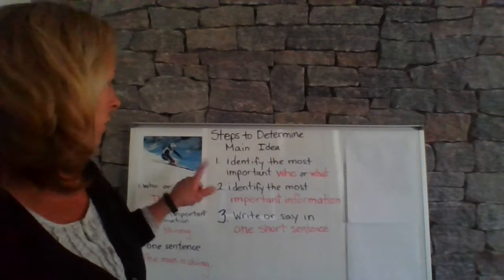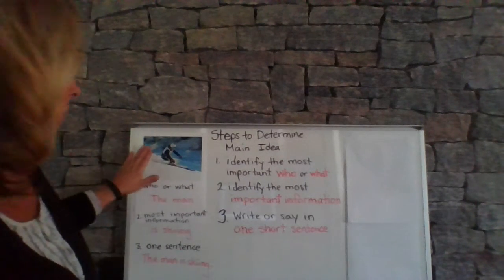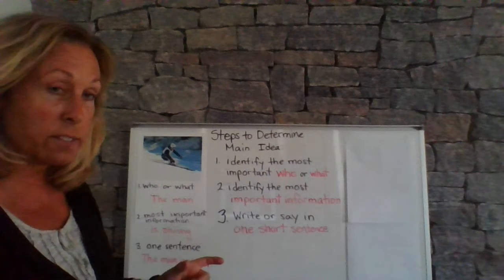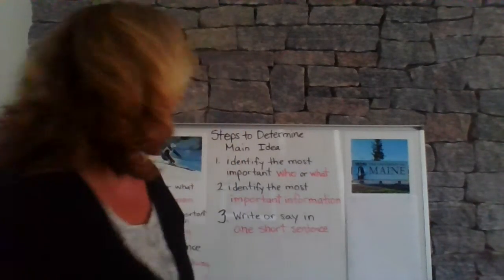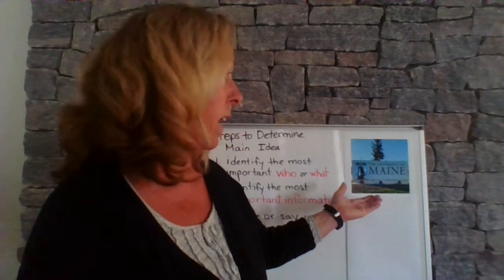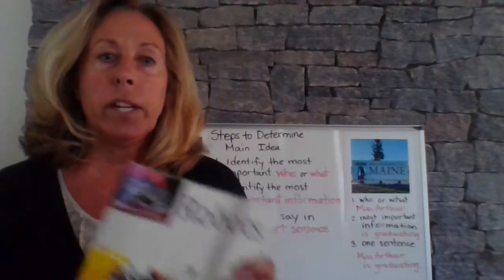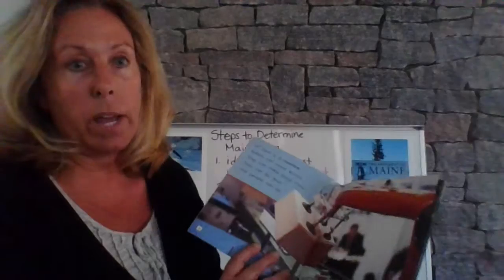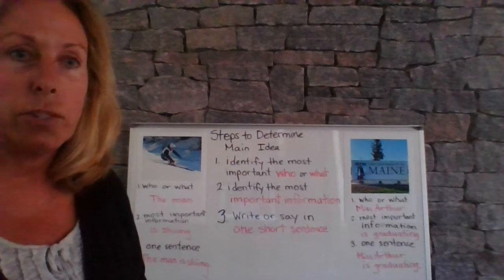Determining Main Idea, 4-6-2020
Mini lesson on the 3 steps that can be used to determine the main ideas (used pictures not text).